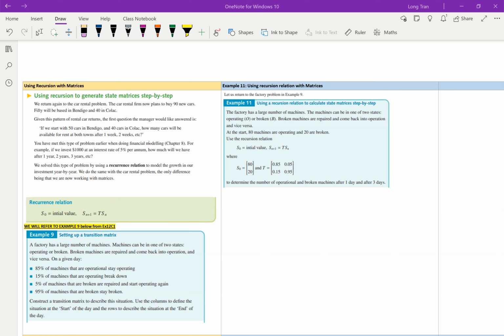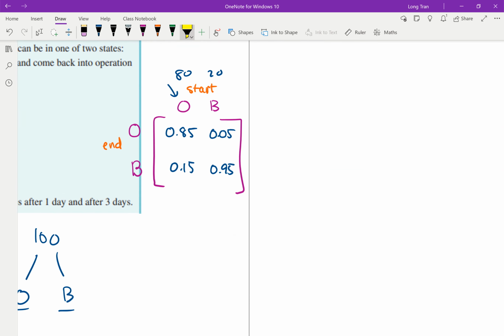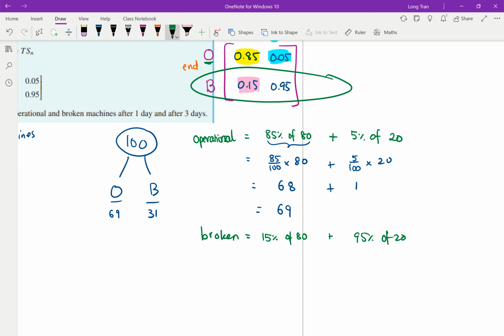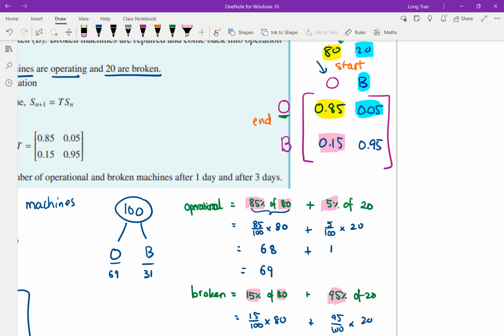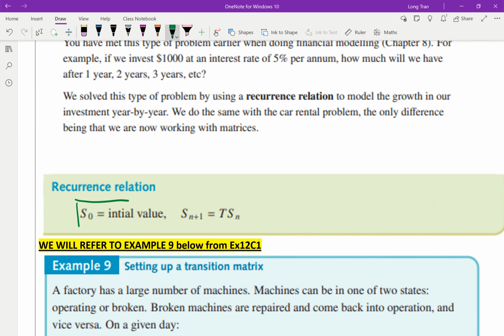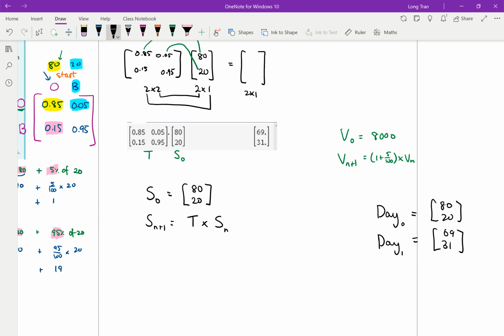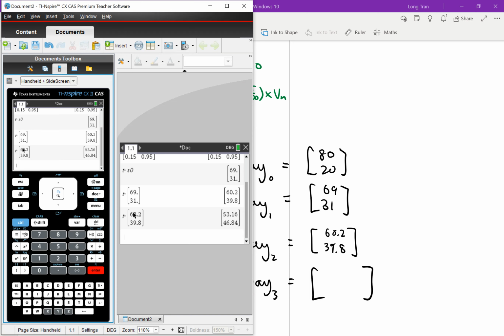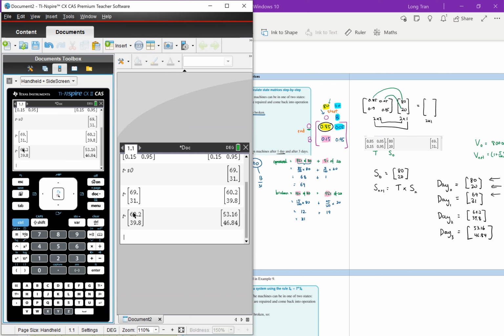Ex12C3 Part01 Recurrence Matrices